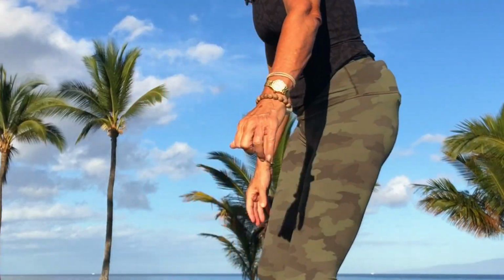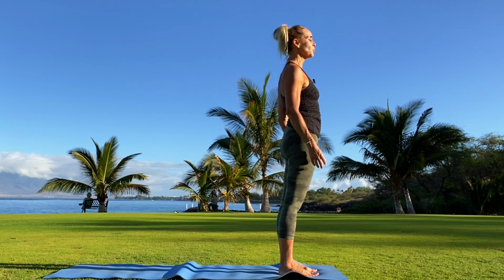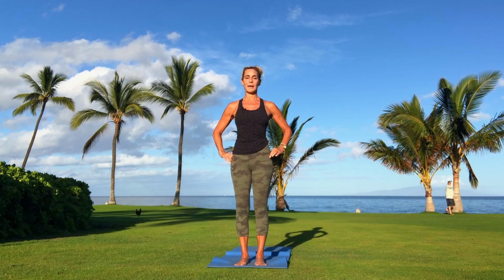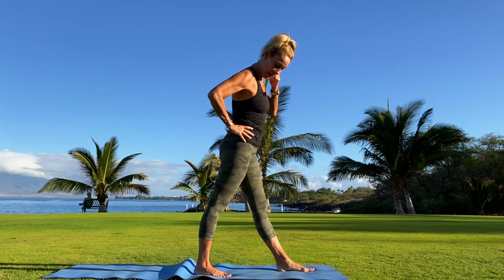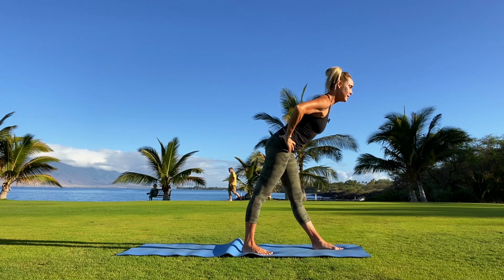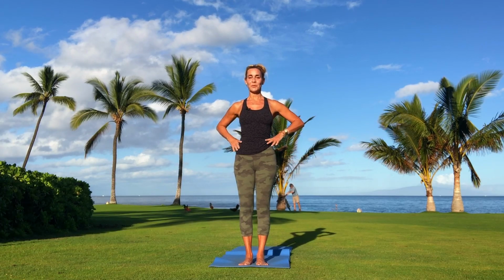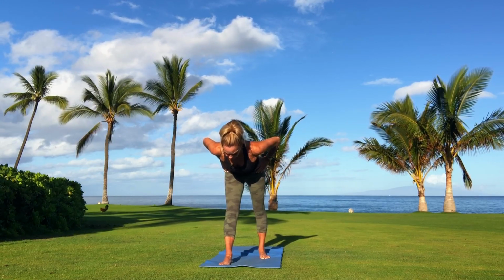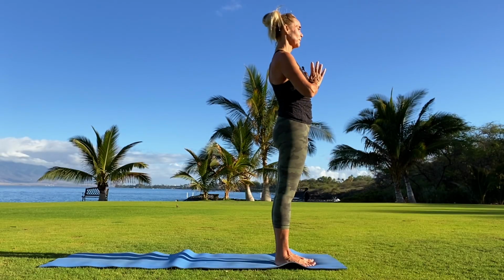You're Already A Yogi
You might think "what's the big deal about tadasana pose?". To me, it's everything; taking a stand in awareness , with awareness changes your life. And once you learn to stand in tadasana, you can take knowledge into "more complicated" poses. And of course, into your daily life.

This is a detailed exploration of tadasana and parsvottanasana. This is a wider view of your inner workings. You will feel connected, stable, strong. You might sense a WOW or two. You are a yogi!

Love,
Winifred